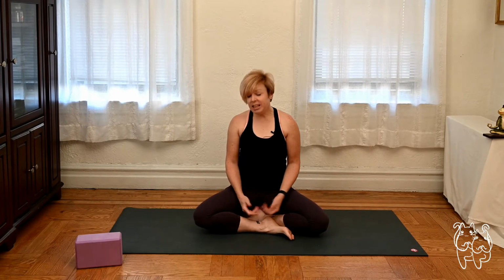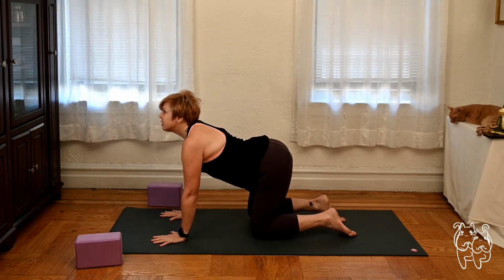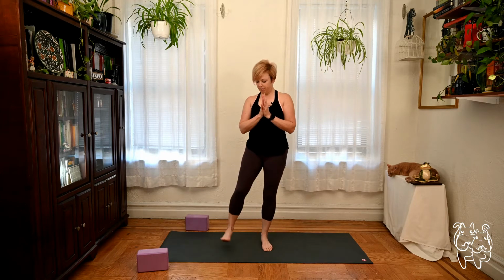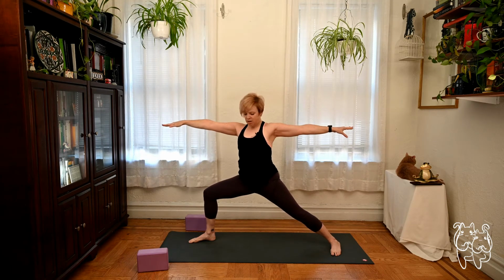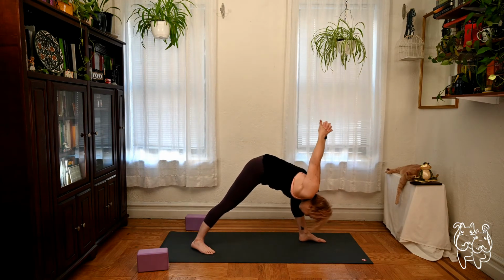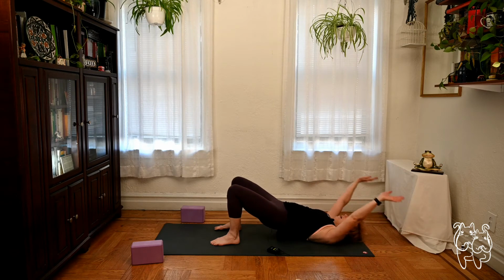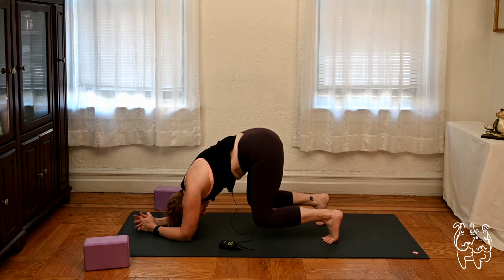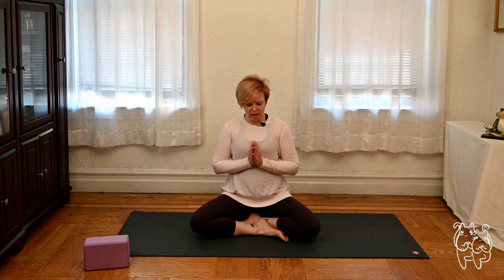Open Level Vinyasa (31 minutes)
We're backing off the wrists today! Enjoy this modified flow (don't worry; you'll still see "yoga's greatest hits"). Have a little fun, deep breaths.

New content added on Sunday mornings (sometimes more frequently). So check back!

for current schedule of LIVE Zoom classes

Find out how you can do yoga on demand! Do yoga whenever you want. Gain access my library of 1-hour classes by visiting
or...